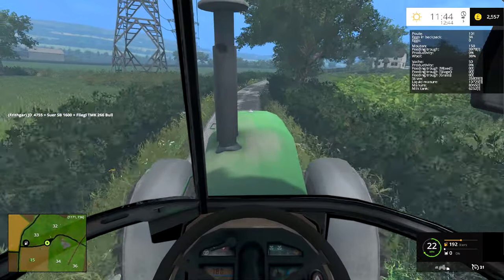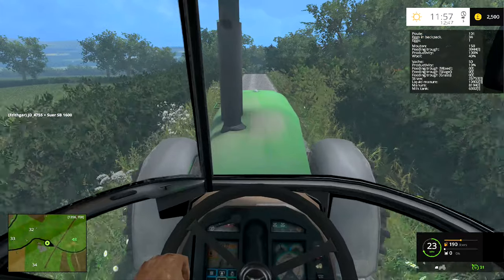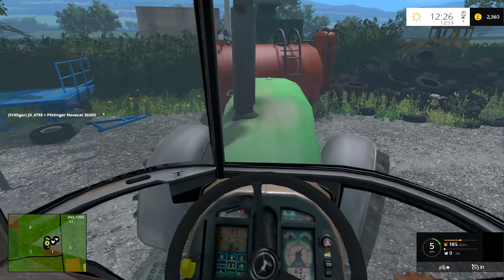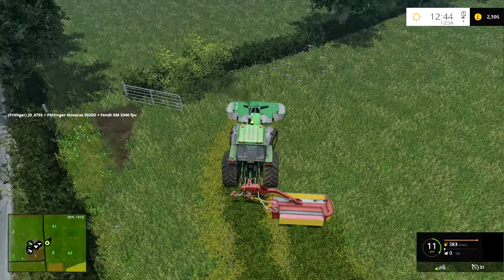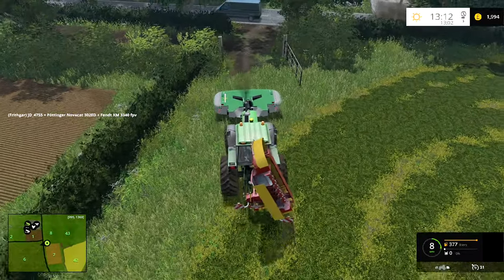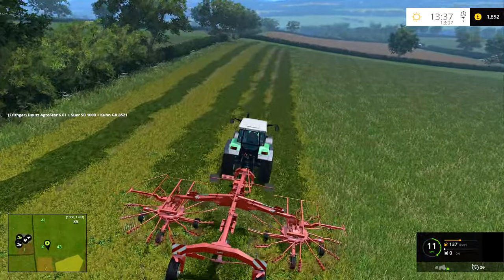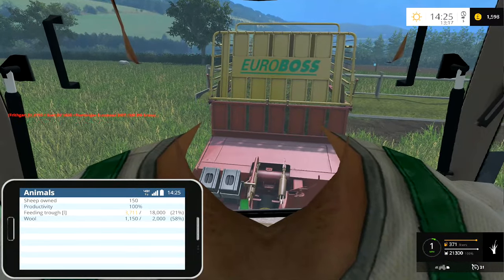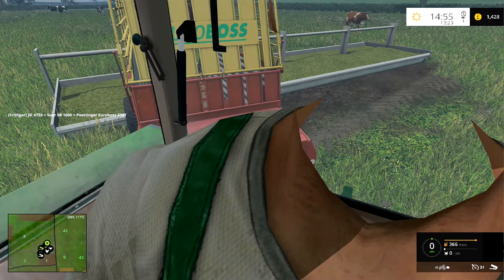Let's Play FS15 Melbury Estate #14: Splashing Out On A New Mower!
After dropping our Fliegl trailer off at the root crop storage, we run up to the shop to collect our new front mounted Fendt mower.  We're doing a couple of runs around the outside of field 8 just so that we can quickly gather up some grass for the cows and sheep.  I realise that perhaps it would have been quicker to have the mower on the front of the tractor and the forage wagon on the back, but sometimes I'm not that clever!

Today's question 'Do you want me to do any forestry work while I'm playing the Melbury Estate map?'  Remember folks, it's your vote, it's your game!

Daviec
NI Modding
Chief86
Decker_MMIV (FMC Modding)
Steffen30muc
Sandgrouper
getawfmoiland
Giants
willjsavage
Agi
martinbigM500
Germany Community Group
KIK
Ifan
Javier007
MMB Modding
mailman
Farmari99
ZeFir
Claasjaguar890
Tessmann85
jakub227
Marhu
Daviec
enzosnext
BulletBill83
LJW modding
fatian
javieroo7
juanathan
lsm modding
chriss 1988
kolbenfresser
zefir
mafia73
csmc
jauchebpaule
kazura
creative modding
imschonenwildcott
coufy
vanillaice87
Larsen modding
webalizer
sandgroper
vertex designs
a@acontracter
noddy_16v
Coreyc21
Massey8110
Bowmander
Mappers Paradise